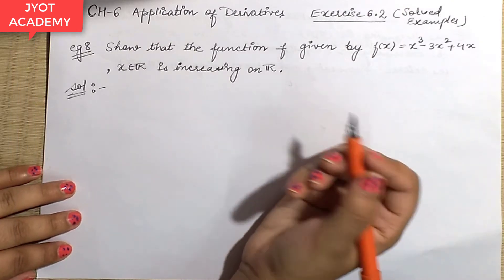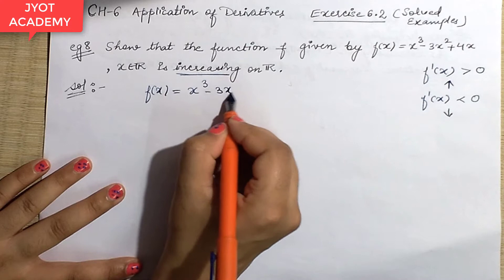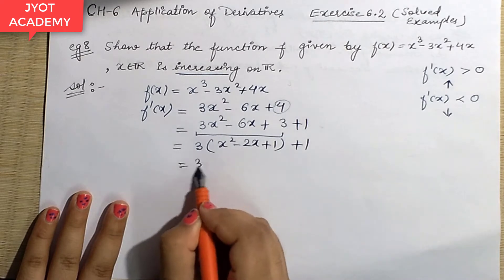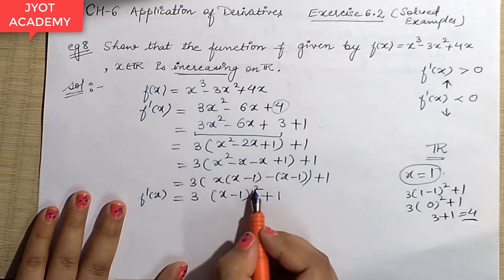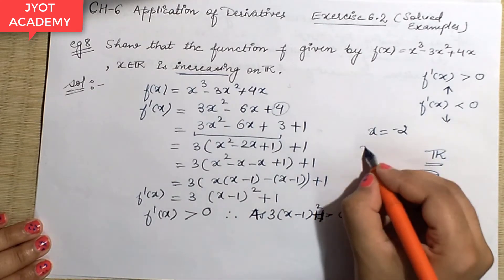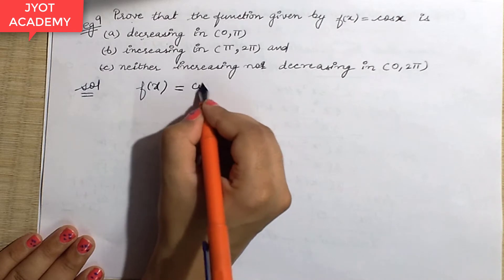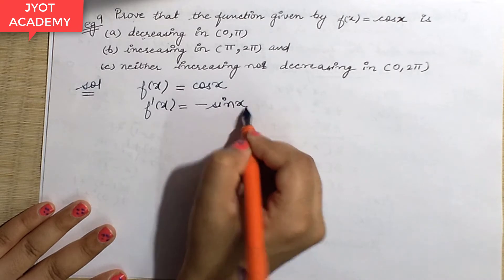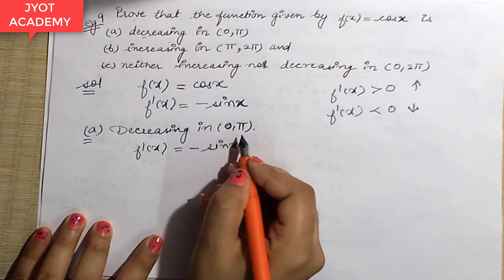CHAPTER-6 APPLICATION OF DERIVATIVES EXERCISE 6.2(SOLVED EXAMPLES) CLASS 12 NCERT MATHS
IN THIS VIDEO  I SOLVED SOLVED EXAMPLE 8 AND 9 OF EXERCISE-6.2  THE  CHAPTER-6 APPLICATION OF DERIVATIVES  OF CLASS 12 NCERT (MATHEMATICS)

WATCH PREVIOUS VIDEOS FOR  CHAPTER 5 CLASS 12 MATHS